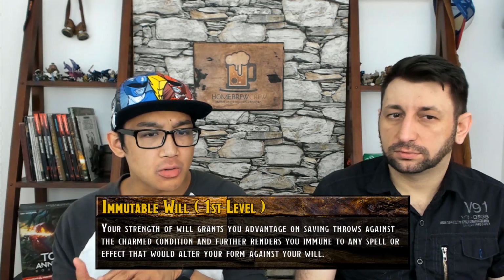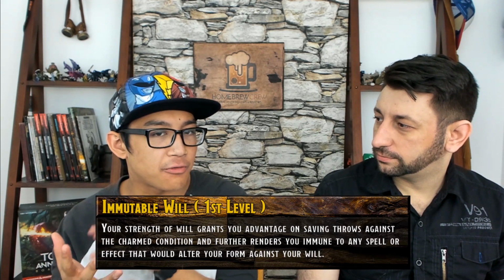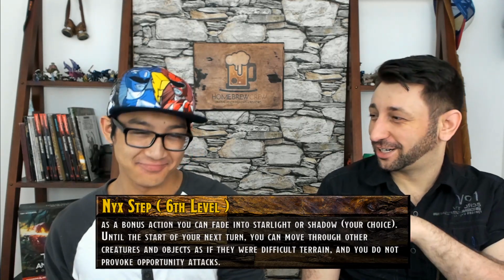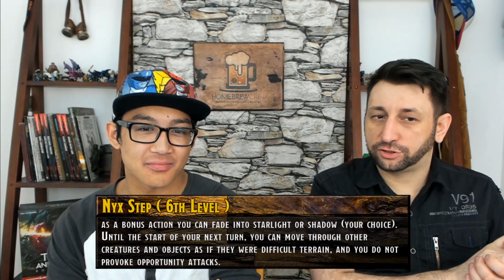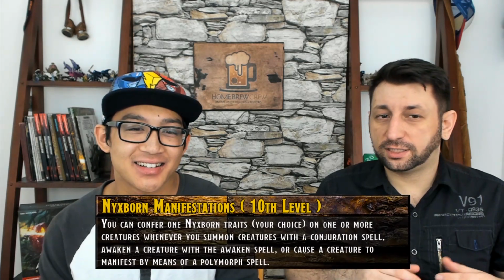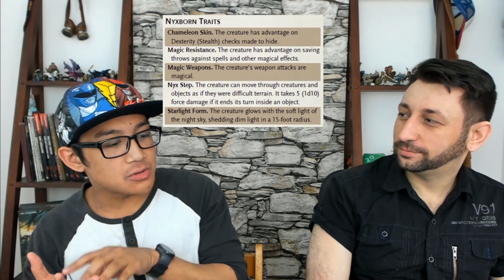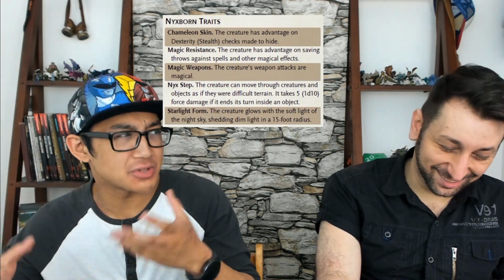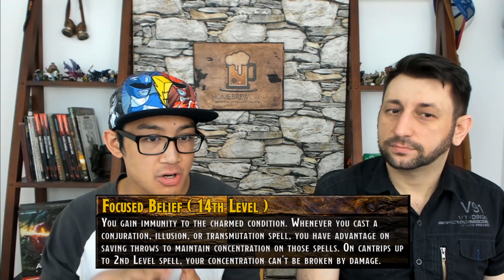Nyxborn Warlock - D&D 5E Supplement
From the twilight realm of starlit legends comes this new warlock patron subclass with strong ties to the world presented in Mythic Odysseys of Theros. Warlocks of the Nyxborn make pacts with entities willed into existence by the power of shared myths, fervent belief, or the potentiality of dreams and nightmares. Such warlocks gain mastery over conjuring and manipulating the very fabric of reality and illusion, for use with the 5th Edition of Dungeons & Dragons.